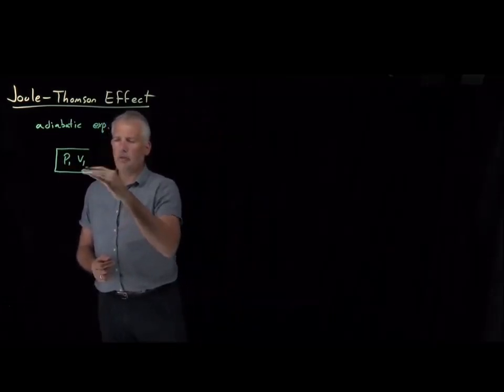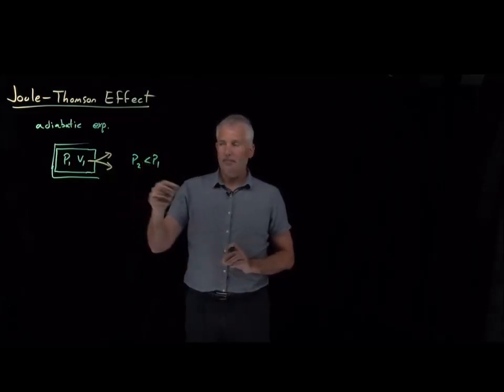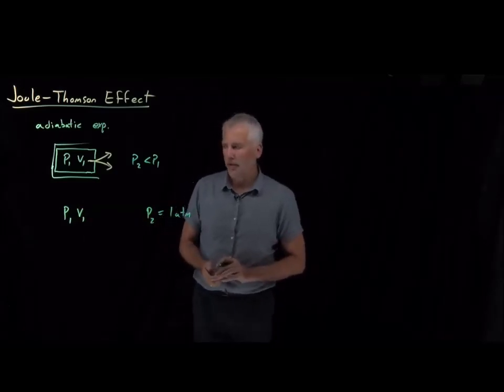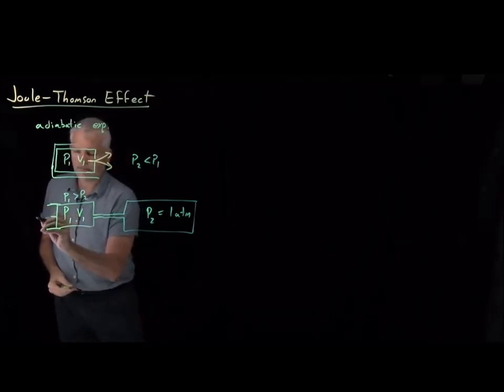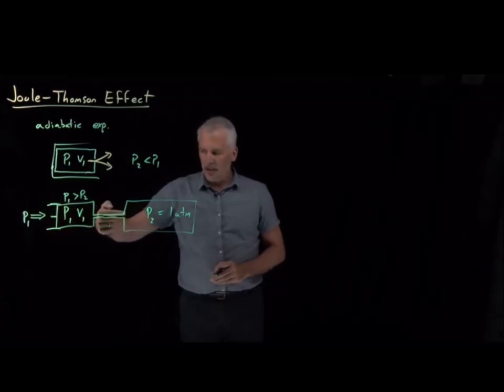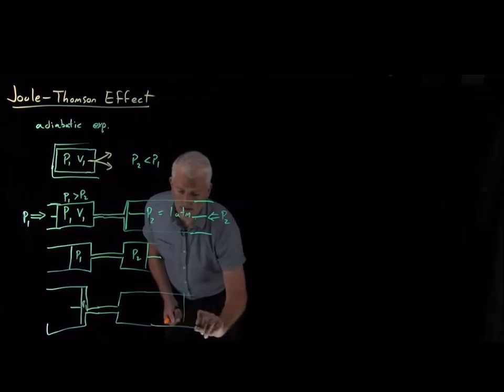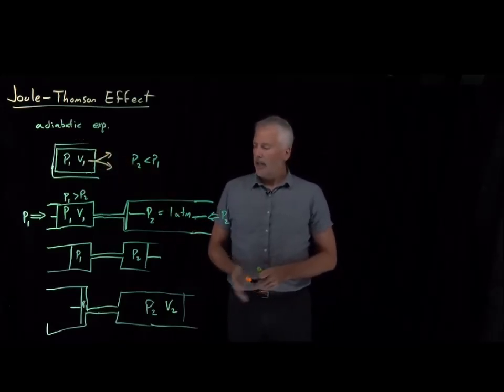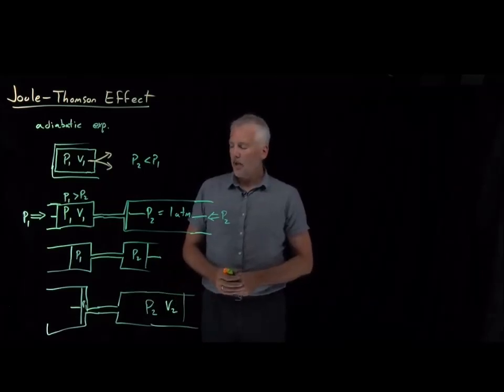Concept there is this relation super fluid part 1 o 5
electric potential can be universally described as a fluid of very low electrical resistance.
these are concept as a result;t of pressure change you can create.  here everything can be described as pressure, the Kirchhoff Walton circuit does this nicley increase of pressure through such a ion valve.. so you may wonder i will upload part 2.you can find it. but then you skip Ai you are not some real deal. voltage pressure increasing with negative potentials.
so AI is making conclusions already. it is the same for electric potential. AI is making false assumption again.
what did the guy that made the quantum leaf from electricity and magnetism to super fluids and you dont need a magnet? he said boy its lonely over here

a quantity and has a charge, so volumetric, and its has a potential magnet counter discharge. your magnet. you dont need it. that is a little harsh you do not want that swimming in the pool. the pond is ok for you.